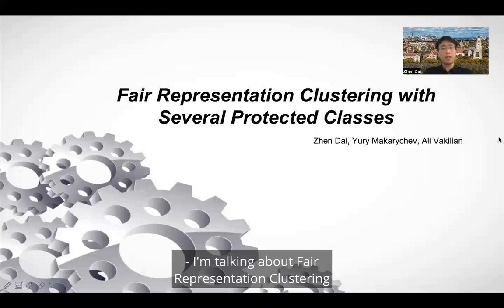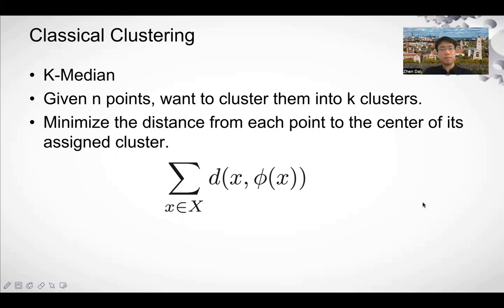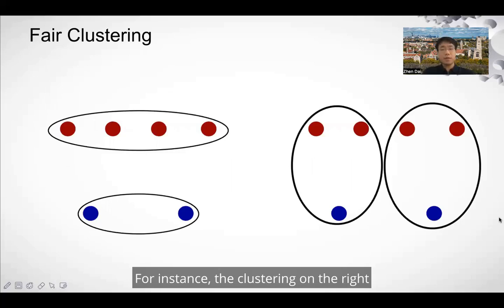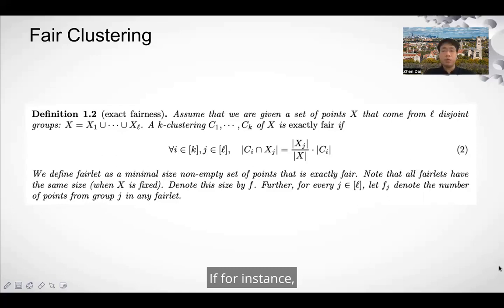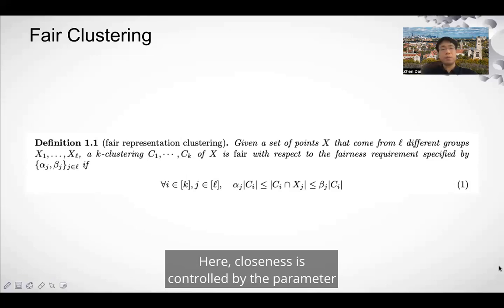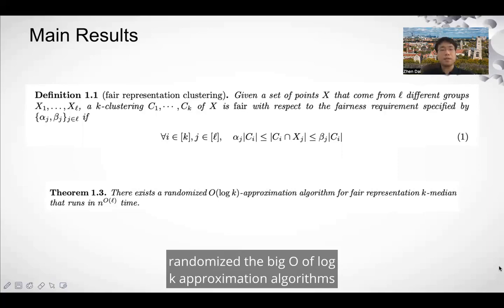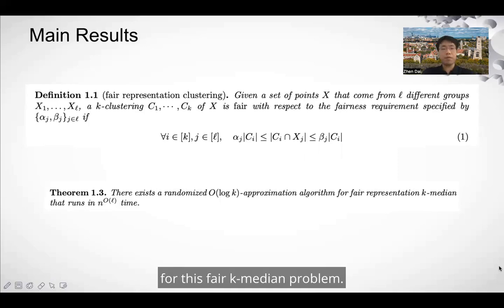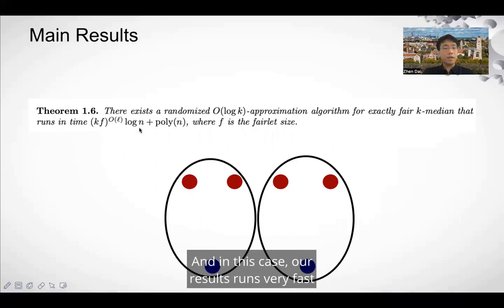Fair Representation Clustering with Several Protected Classes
Zhen Dai, Yury Makarychev and Ali Vakilian